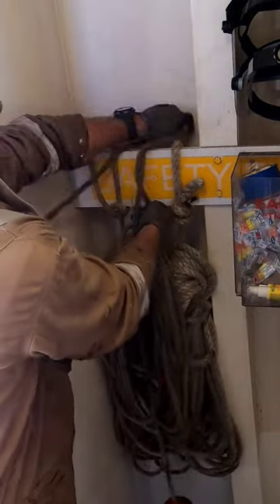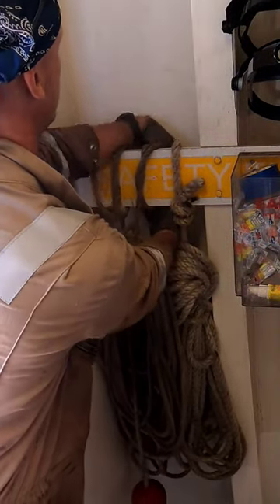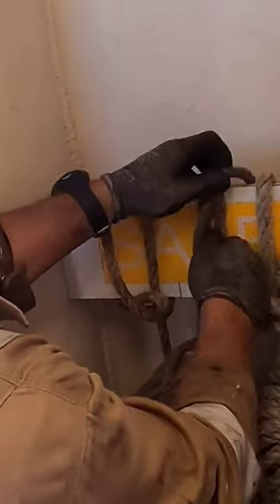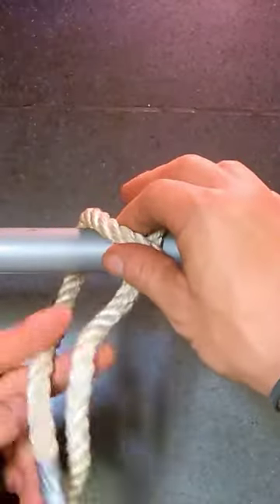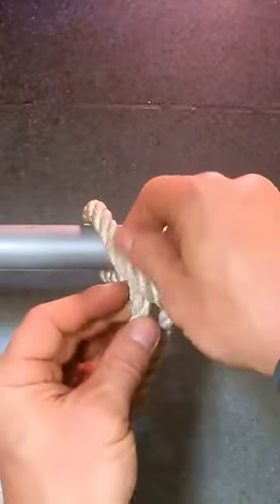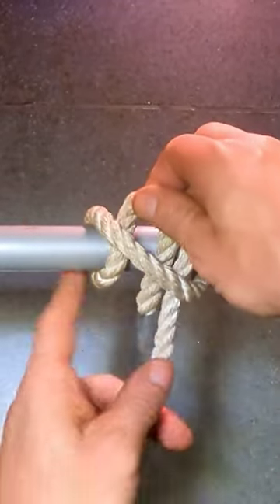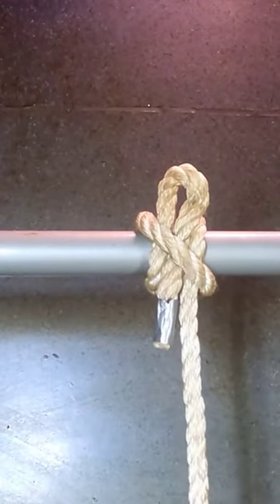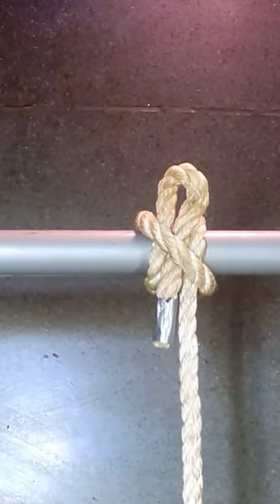How to tie a Clove Hitch